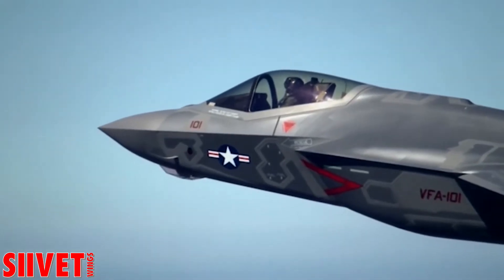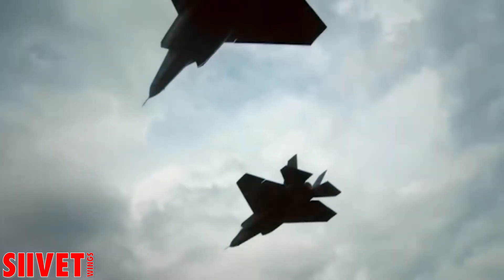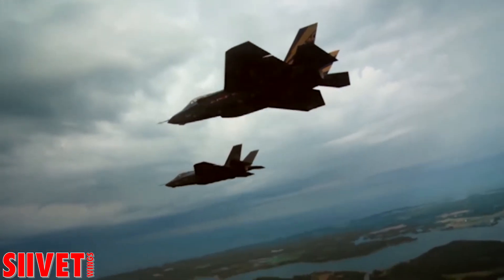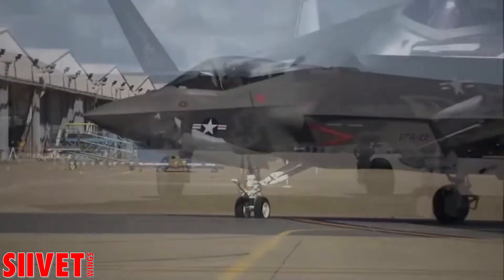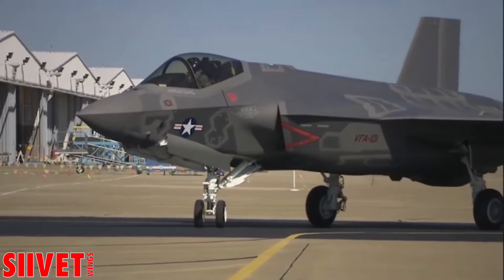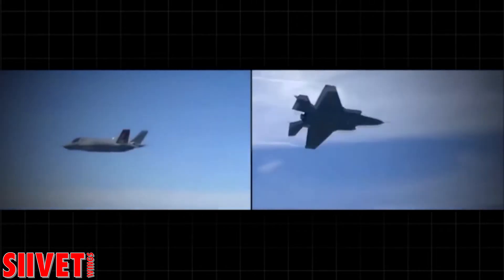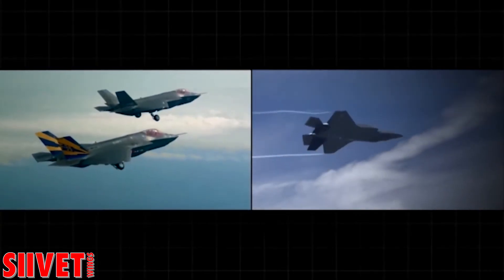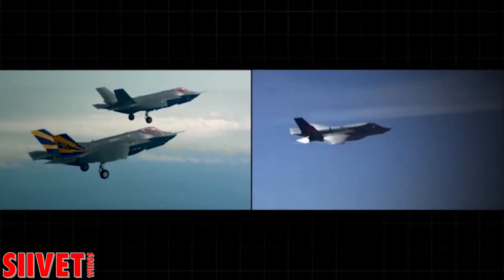F-35A as Hornet replacement – how quick the F-35A is from maintenance viewpoint?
F-35A Lightning II haastattelu / Q&A part #
Siivet – Wings tapasi Lockheed-Martin-yhtiön edustajan ja tiedusteli lentokonevalmistajan näkemyksiä F-35A-hävittäjän soveltuvuudesta Suomelle HX-hankkeen vaihtoehtone.
Siivet – Wings met the Lockheed-Martin representative and inquired about the suitability of F-35A fighter as F/A-18 Hornet replacement for Finnish Air Force.

“F-35 is designed to be smart airplane. Software predics maintenance needs. Preventive maintenance is designed into airplane.”

HX-HÄVITTÄJÄHANKE
HX-hävittäjähankkeen tavoitteena on korvata 2025 alkaen poistuvan Hornet -kaluston suorituskyky monitoimihävittäjään perustuvalla ratkaisulla.
Hornet-kaluston suunniteltu elinkaari päättyy ensi vuosikymmenen loppuun mennessä. Käyttöikää rajoittaa kolme päätekijää: suhteellisen suorituskyvyn heikkeneminen, rakenteiden väsyminen ja koneen järjestelmien, varaosien ja ohjelmistojen saatavuus. Hornet-kaluston elinkaaren jatkaminen ei ole kustannustehokas eikä Suomen puolustuskyvyn kannalta riittävä ratkaisu.
Suomen toimintaympäristön kehitys ja ennaltaehkäisevän puolustuskyvyn ylläpitäminen edellyttävät Hornet-kaluston suorituskyvyn korvaamista monitoimihävittäjään perustuvalla järjestelmällä ensi vuosikymmenen loppuun mennessä.
HX-hävittäjähanke on noin 15 vuoden projekti. Hankkeeseen liittyvät päätökset tieto- ja tarjouspyynnöistä on tehtävä vaalikaudella 2015–2019 ja varsinainen hankintapäätös 2020-luvun alussa.

In English
Lockheed Martin F-35A Lightning II is one of the alternatives considered as F/A-18 Hornet replacement as the new primary fighter/strike aircraft of Finnish Ai Force.
The aim of the HX Fighter Program is to replace the operational capability of the Air Force F/A-18 aircraft, which will be decommissioned as of 2025, with multi-role fighters.
The primary goal of Finland's defence capability is to secure a pre-emptive threshold to stop a possible aggressor from using and threatening to use military force and to counter attacks against Finland. The capabilities of the Air Force's fighter aircraft play a significant role in Finland's defence.
The life-cycle of the Hornet fleet is expected to finish by the end of the 2020s. Service life is limited by three main factors: weakening of relative capabilities, fatigue of structures and the availability of the aircraft’s systems, spare parts and software. To extend the life-cycle of the Hornet fleet would not be cost-effective and, from the perspective of Finland’s defence, a sufficient decision.

One of the participants for the F/A-18 Hornet replacement is Lockheed Martin F-35A Lightning II.
The Lockheed Martin F-35 Lightning II is a family of single-seat, single-engine, all-weather stealth multirole fighters. The fifth-generation combat aircraft is designed to perform ground attack and air defense missions.
Lockheed Martin states the F-35 is intended to have close- and long-range air-to-air capability second only to that of the F-22 Raptor. Lockheed Martin has said that the F-35 has the advantage over the F-22 in basing flexibility and "advanced sensors and information fusion". Lockheed Martin has suggested that the F-35 could replace the USAF's F-15C/D fighters in the air superiority role and the F-15E Strike Eagle in the ground attack role.